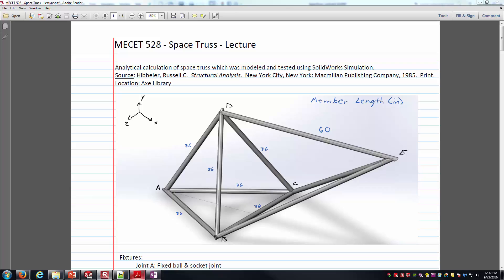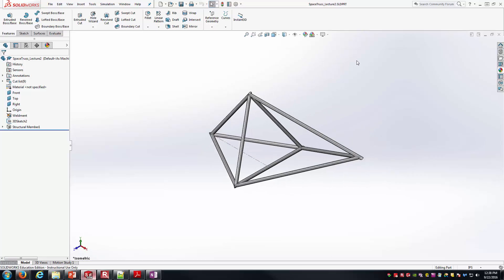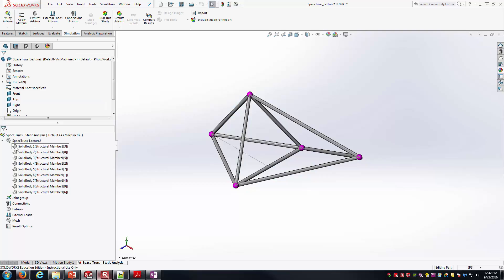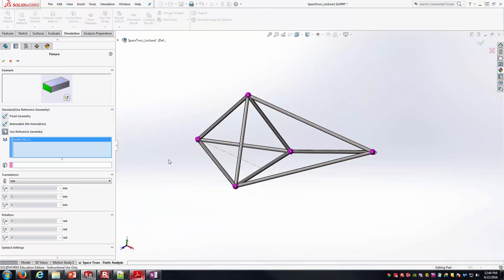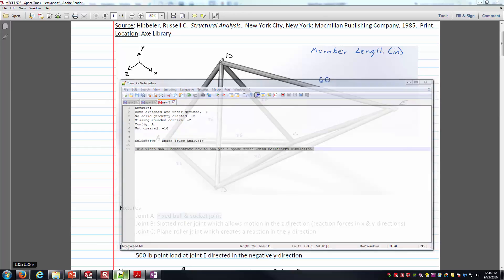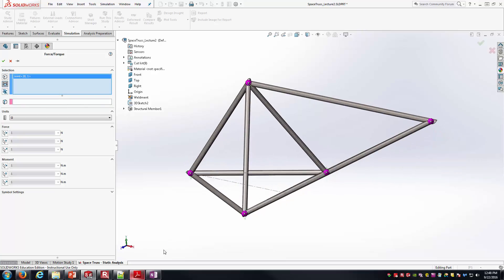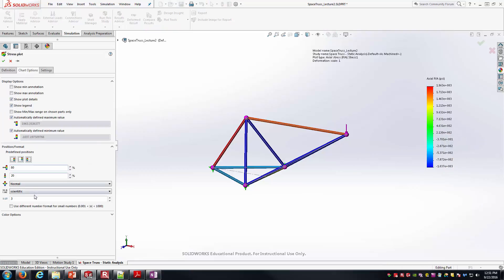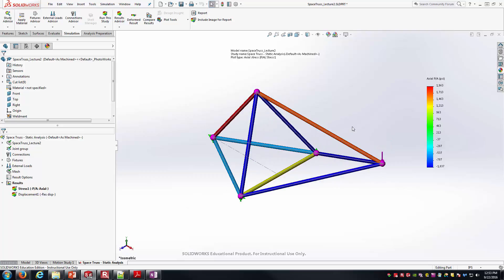SolidWorks - Space Truss Analysis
This video shall demonstrate how to analyze a space truss using SolidWorks Simulation.